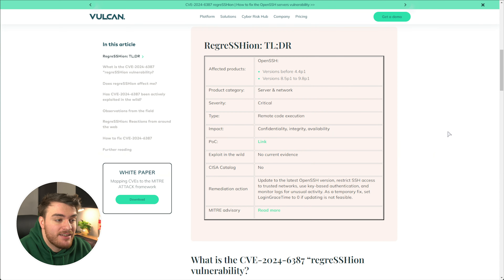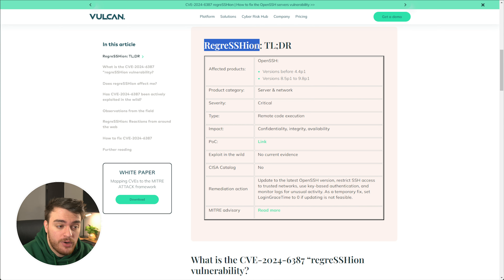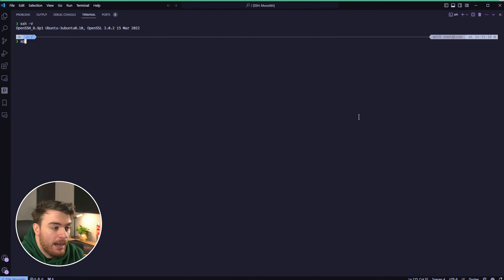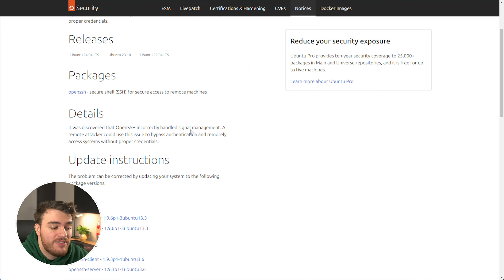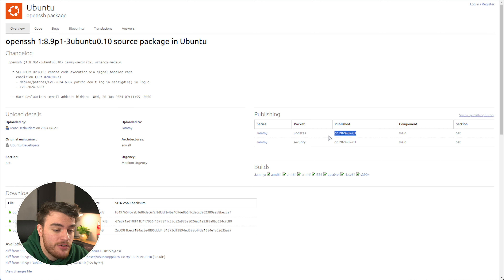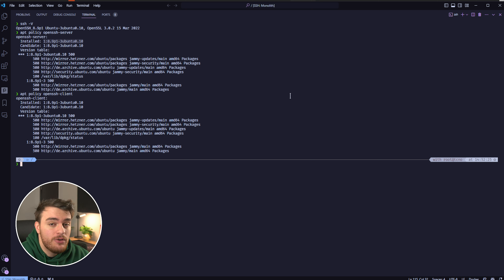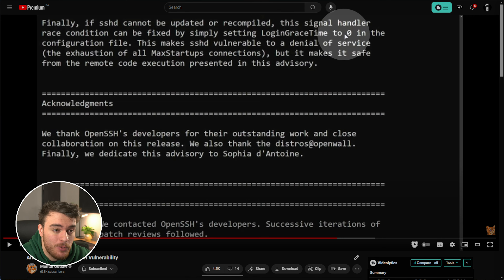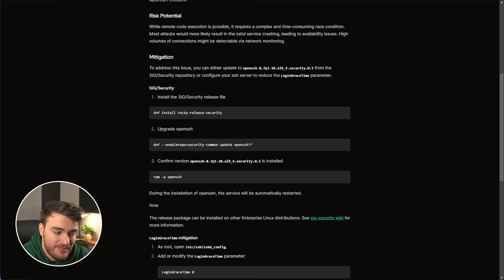regreSSHion: Are You Safe & Updating | Complete Guide | Linux Security | CVE-2024-6387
RegreSSHion, or CVE-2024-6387. Your SSH server is likely VULNERABLE. This video explains how to check if you are vulnerable, as well as how to update. Everything from Ubuntu, to Rocky and Arch.